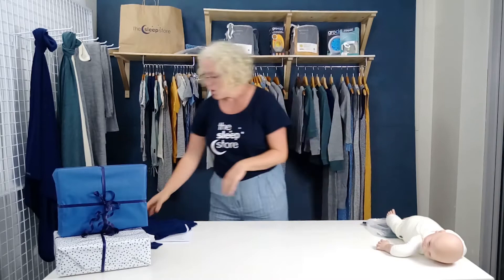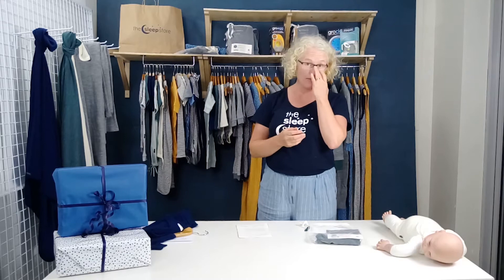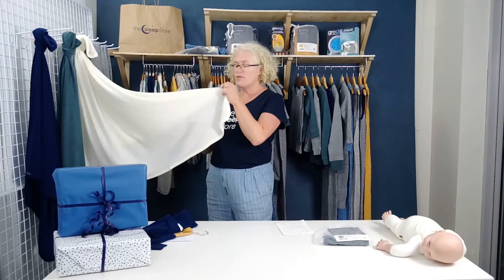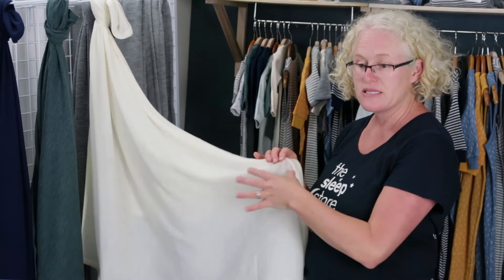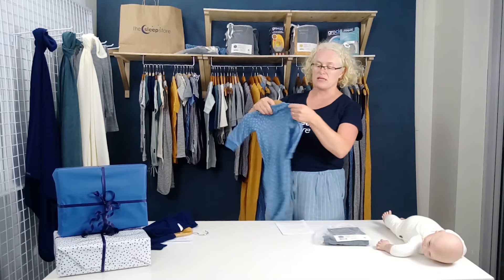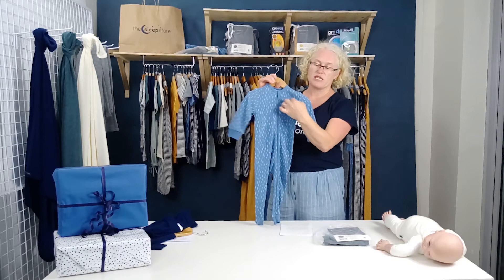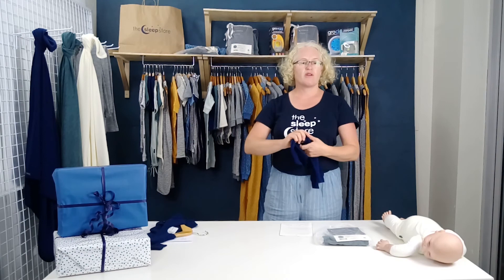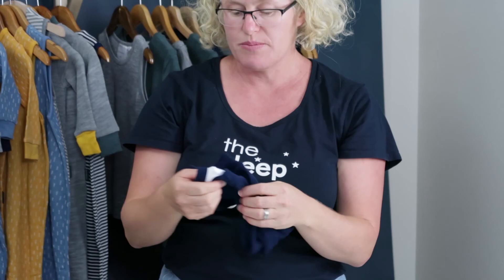Caring for Your Merino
You've invested in merino swaddles, bodysuits, blankets, clothing and sleeping bags. It's one of the best fabrics out there which makes it a no brainer for dressing your baby and even yourself. That's why we love it at The Sleep Store.

Now by taking a little extra time and effort to look after it, your merino will last longer and keep you warm and cosy through quite a few winters.